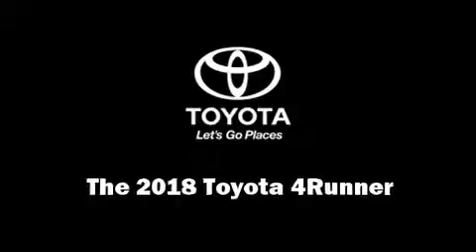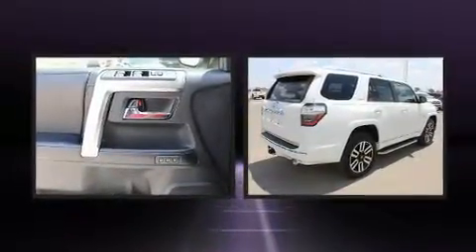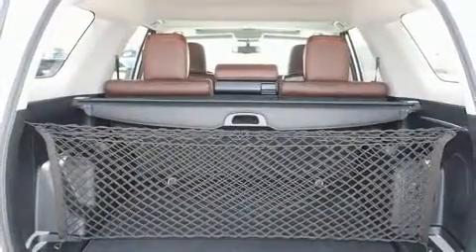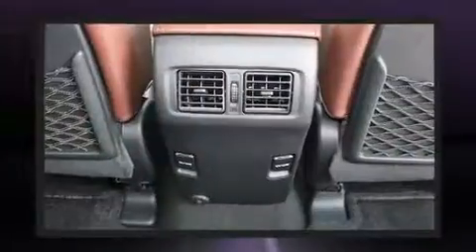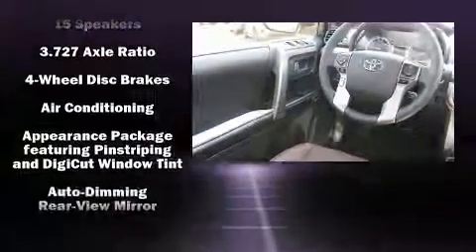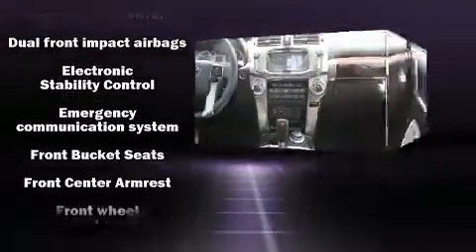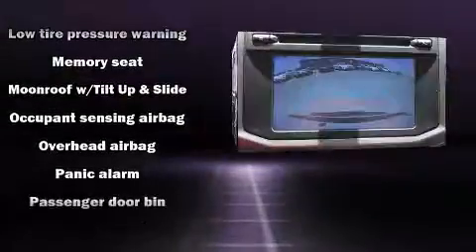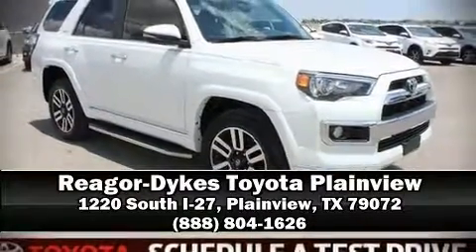2018 Toyota 4Runner Limited in Plainview, TX 79072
You can expect a lot from the 2018 Toyota 4Runner. It features four-wheel drive capabilities, a durable automatic transmission, and a 4 liter 6 cylinder engine. It's equipped with tons of terrific amenities, but it won't break your budget. Such as remote keyless entry, variably intermittent wipers, a leather steering wheel, a trip computer, front bucket seats, heated door mirrors, a trailer hitch, and much more. Toyota also prioritized safety and security by including: head curtain airbags, front side impact airbags, traction control, brake assist, anti-whiplash front head restraints, a panic alarm, an emergency communication system, and 4 wheel disc brakes with ABS. Various mechanical systems are monitored by electronic stability control, keeping you on your intended path. We have the vehicle you've been searching for at a price you can afford. Stop by our dealership or give us a call for more information.